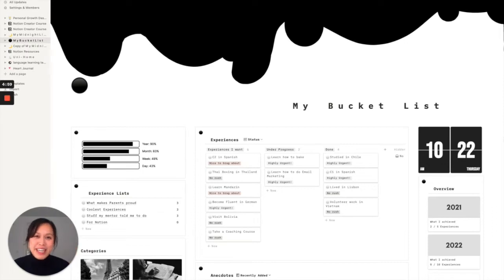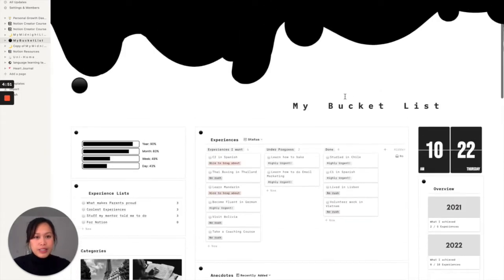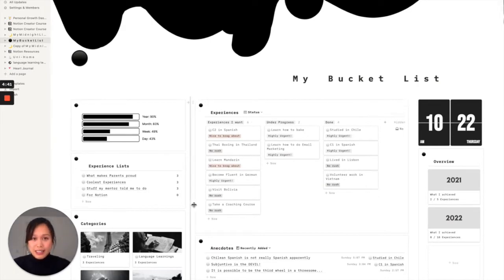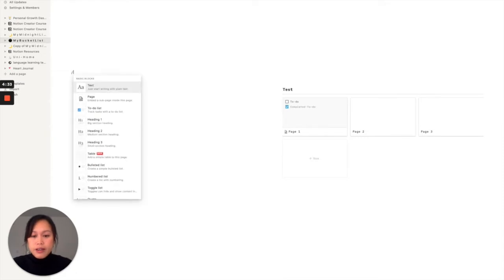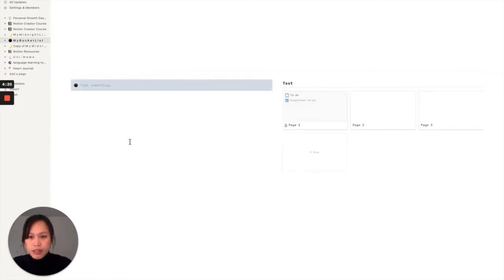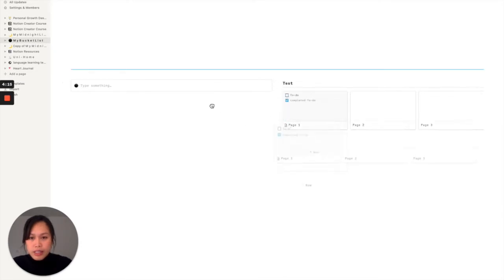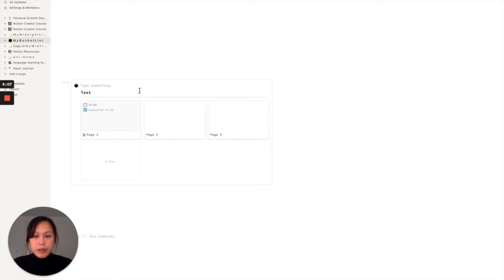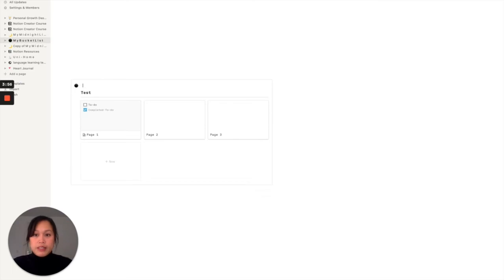Notion Hack: How to create cool callout boxes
Elevate your Notion aesthetics by using callout boxes in an alternative way!
I learned this tip from fellow Notion Creator Makiso go check out his unique Notion content.

Follow for more Notion Content and FREE templates every month.